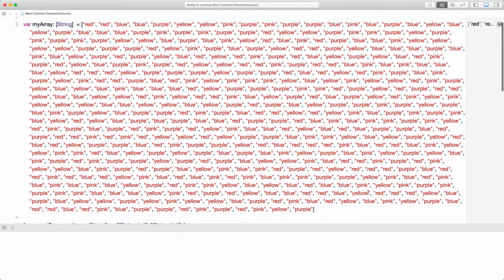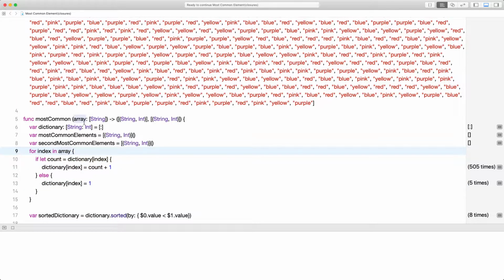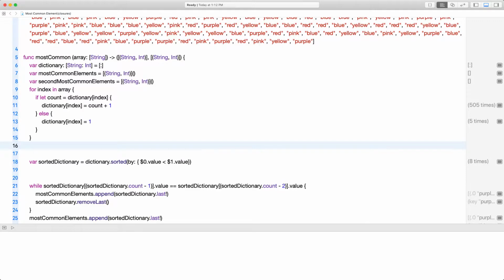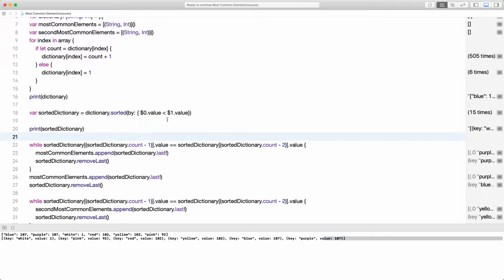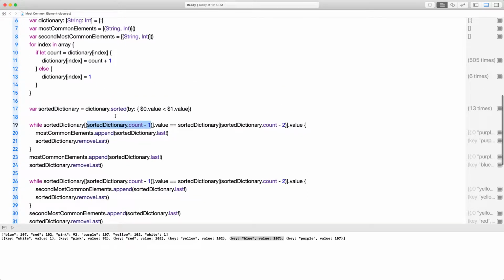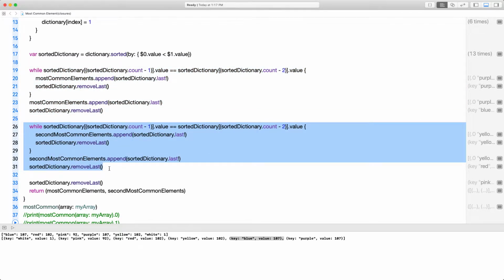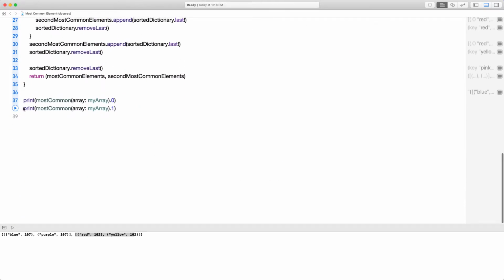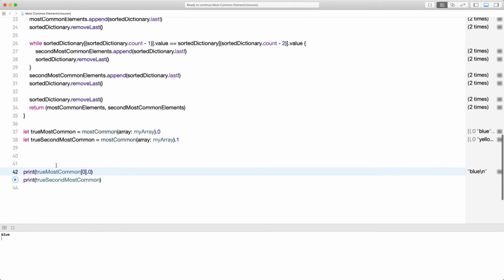Find the Most and Second Most Common Element - Swift 4